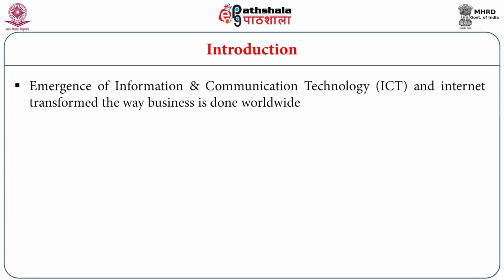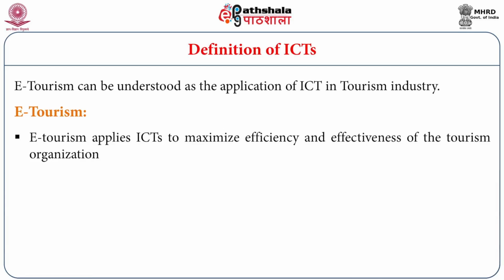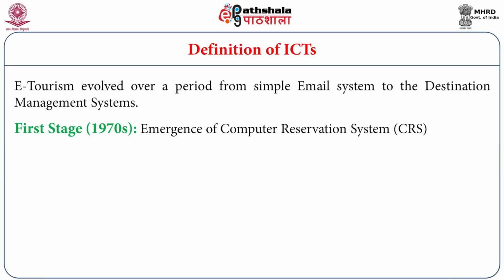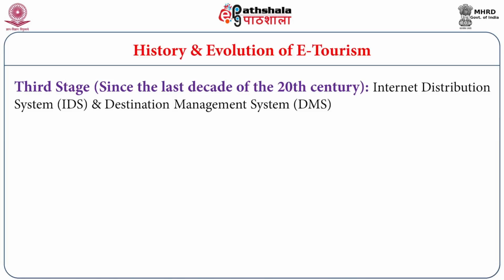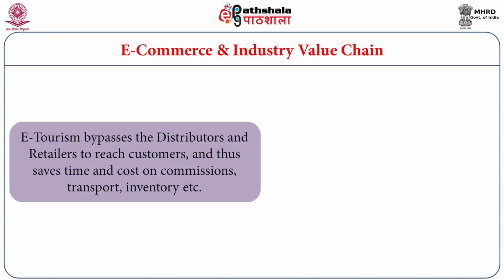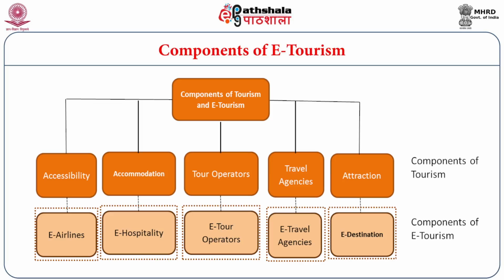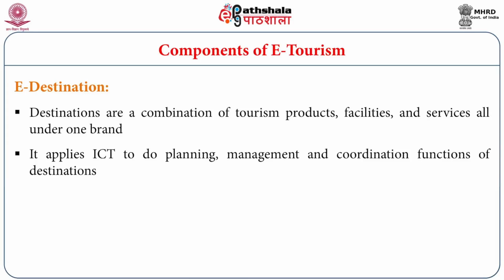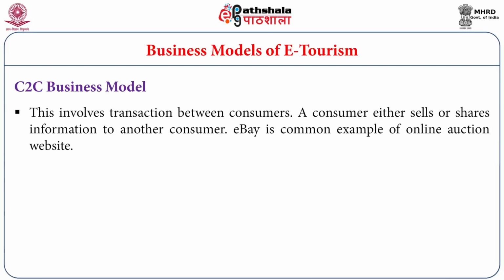INC P06 M-05. E-Tourism